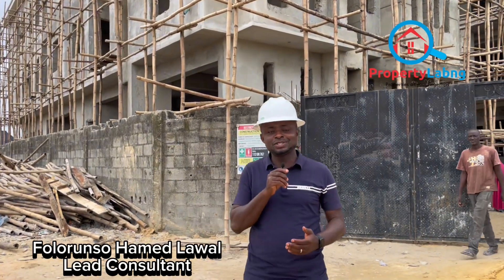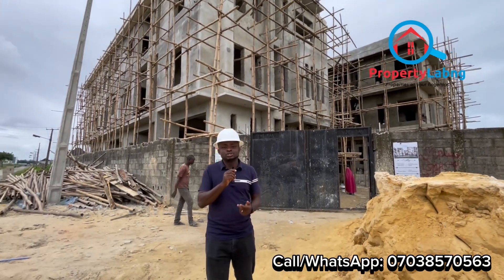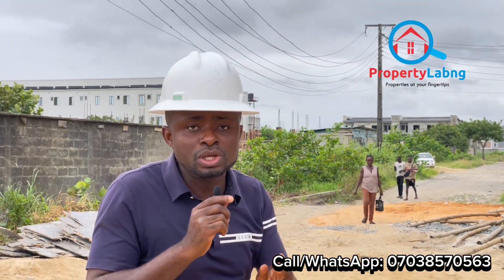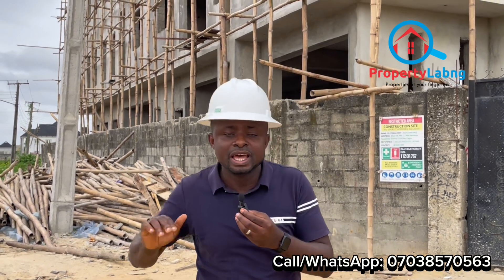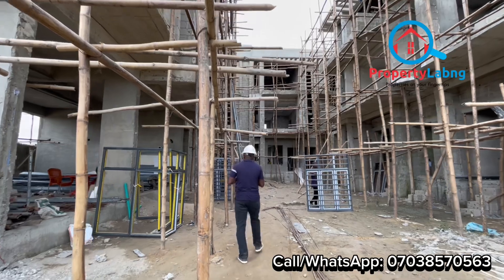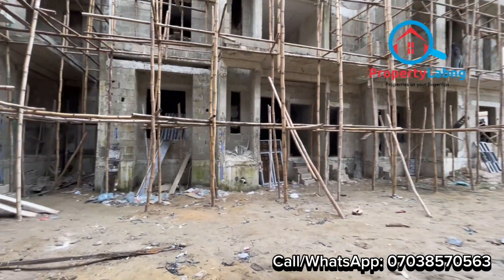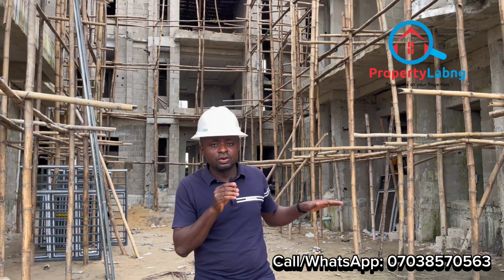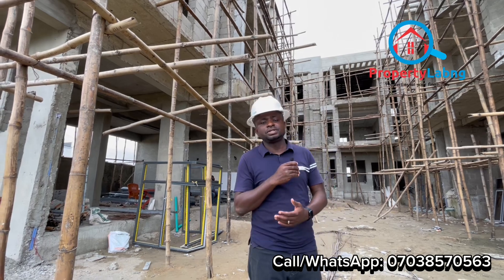Cozy Corner Update | Luxurious 2 Bedroom Apartments in Lekki | Latest Update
N  O  W     S  E  L  L  I  N  G ‼️

🏡Cozy Corner
Location | Lekki Scheme II, Lekki Lagos

COZY CORNER is a luxurious residential estate, inspired by our desire to contribute to the rapid development of Lekki Scheme II, while giving you value for your investment and meeting the demand of premium living experience.

Features:
👉 All rooms en-suite
👉 Walk-in Wardrobe
👉 Fully fitted kitchen
👉 Gym House
👉 24/7 security
👉 Personal Parking Space
👉 Standby 100KVA generator
👉 Swimming Pool
👉 Fully serviced

Available Units | Price:
👉 2Bedroom Luxury Apartment – N65M

Get started with only 50% Initial deposit

Landmarks:
👉 Urban Prime Estate
👉 Ajiwe Police Station
👉 Eti-Osa Maternal & Child Centre
👉 Filling stations
👉 Gas refill Stations
👉 Blenco Mall
👉 Sky mall & Cinemas
👉 Barracuda Beach & other exotic beaches. etc.

Do not pass on this golden opportunity to secure your future today.